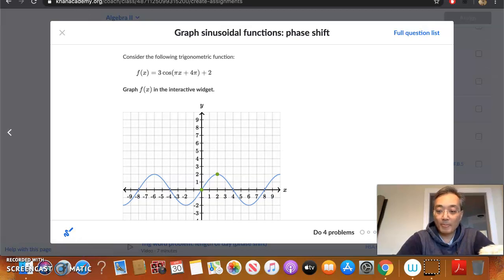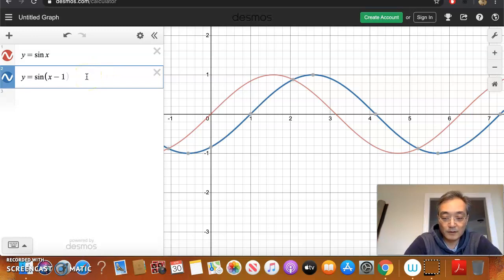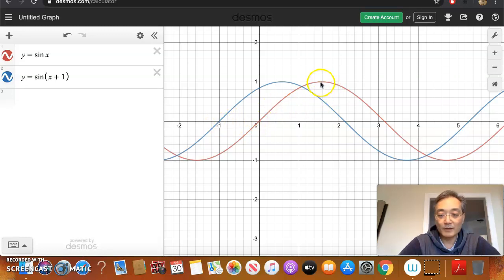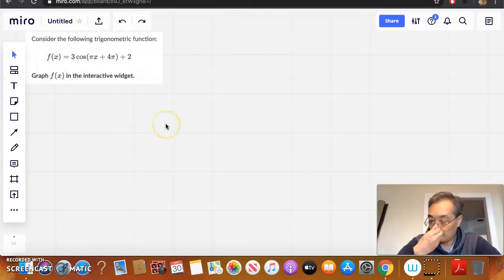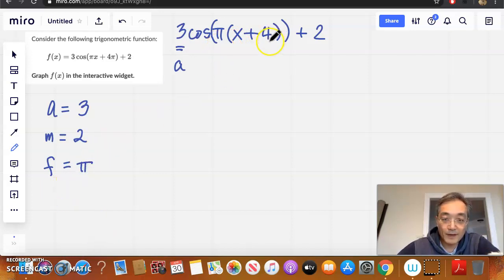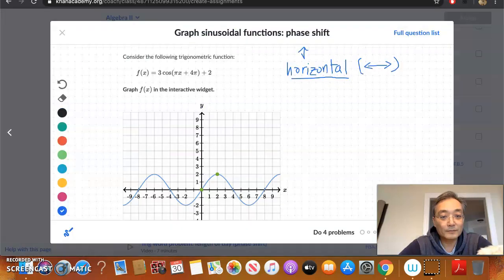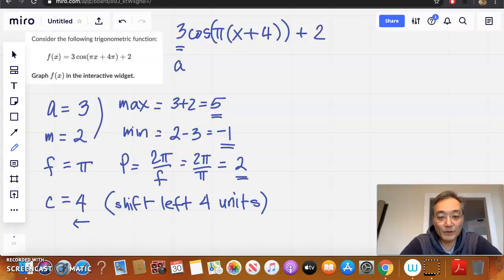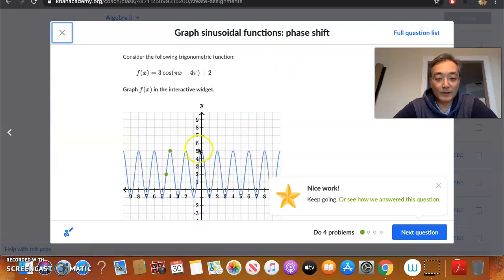Graphing sinusoidal functions: phase shift